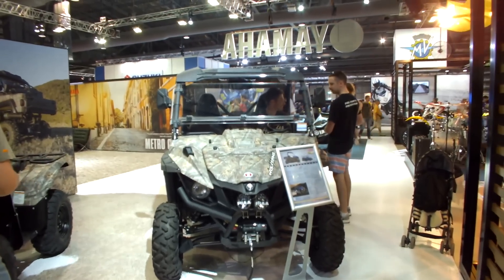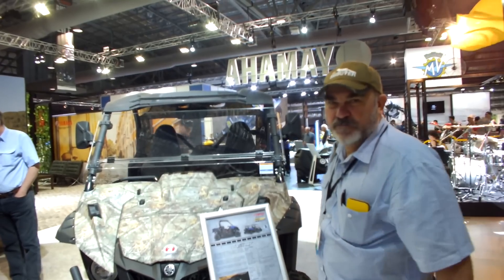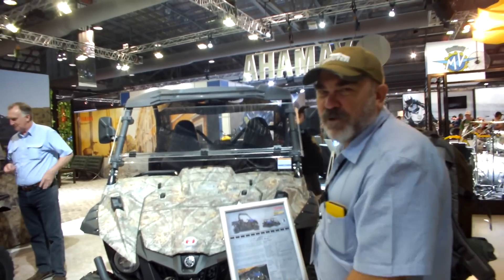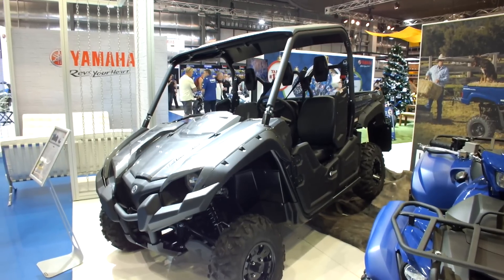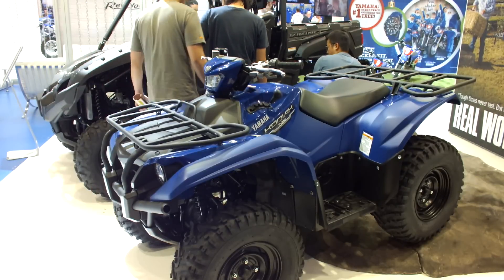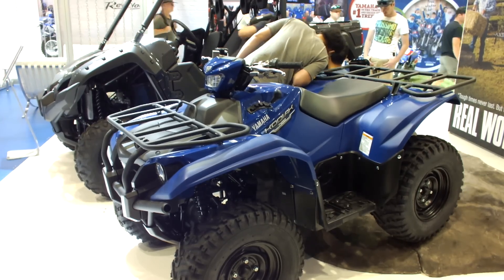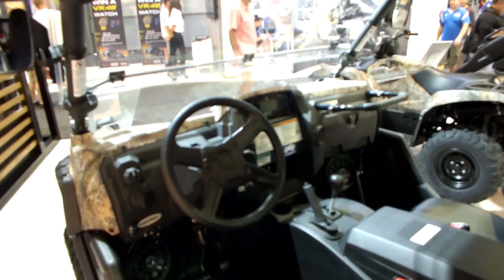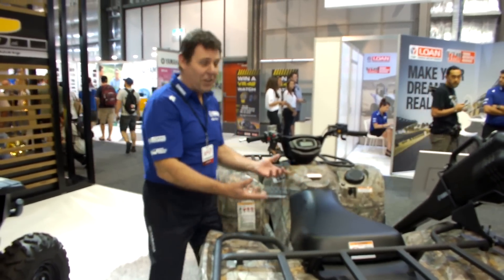Sporting Shooter visits Yamaha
Tony Pizzata and Marcus O'Dean talk with Yamaha about their new range of ATVs aimed squarely at the hunting market.